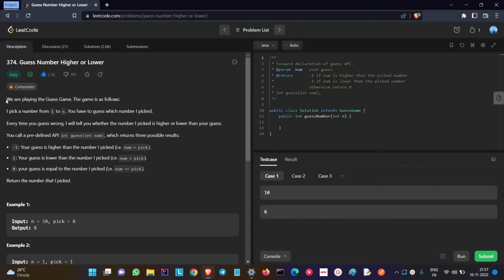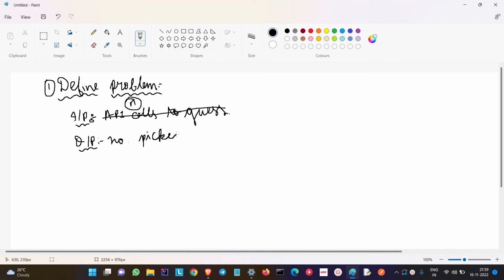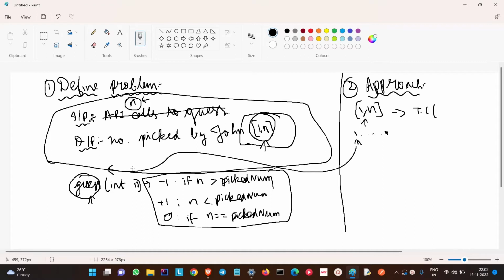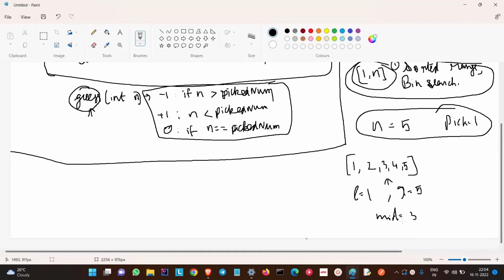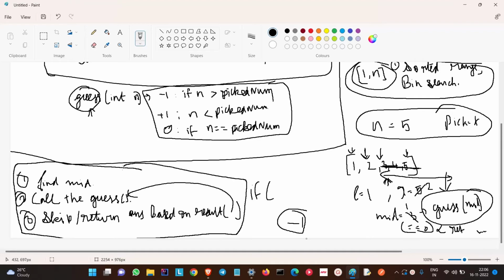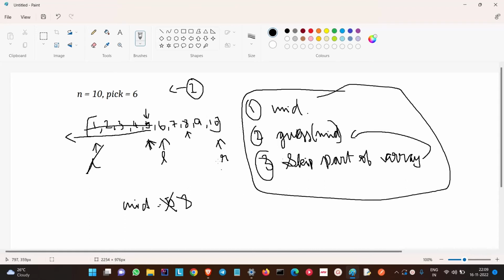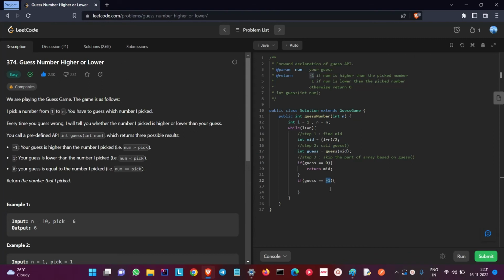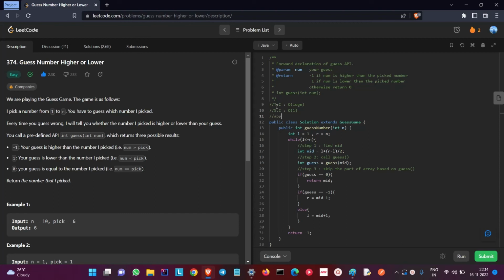374. Guess Number Higher or Lower | Leetcode